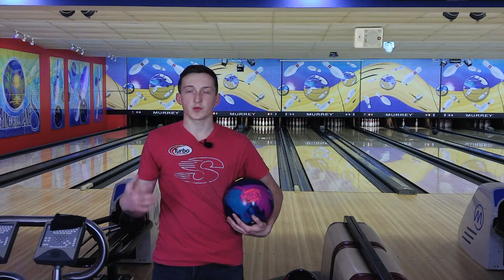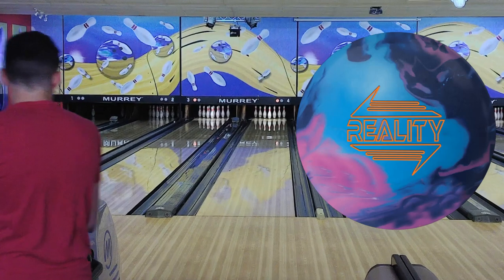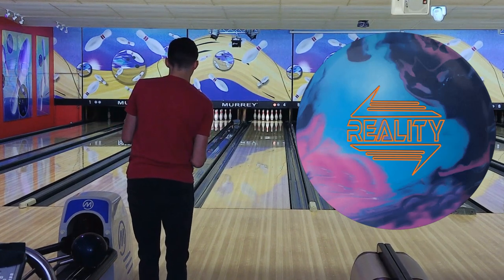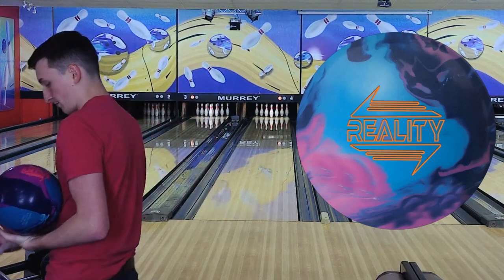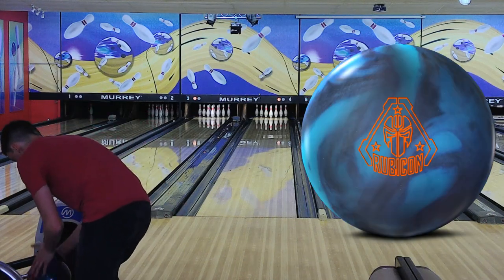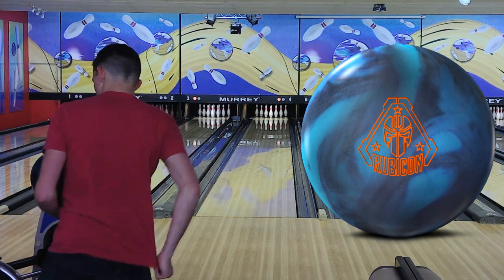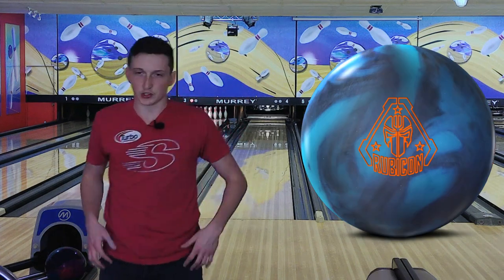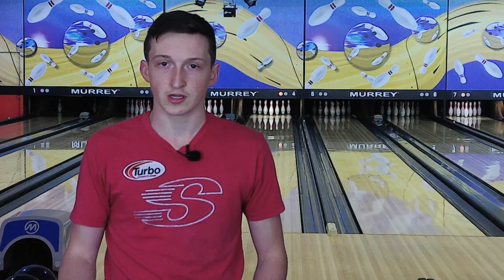900 Global Reality Vs Roto Grip Rubicon review by Trevor Roberts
Trevor Roberts - 2016 PBA Southern Region Rookie Of The Year, 2 Time Regional Champion